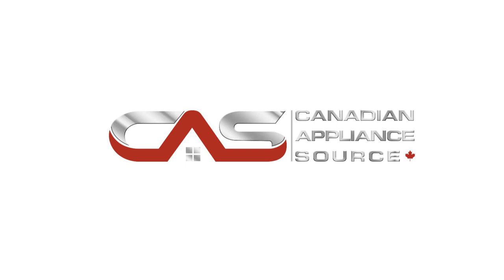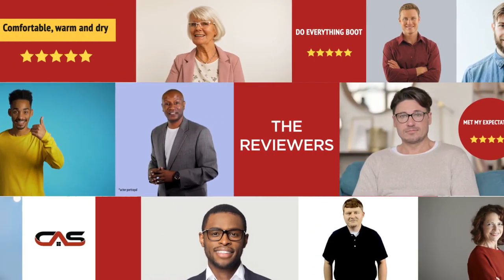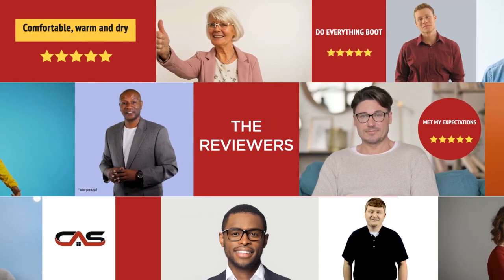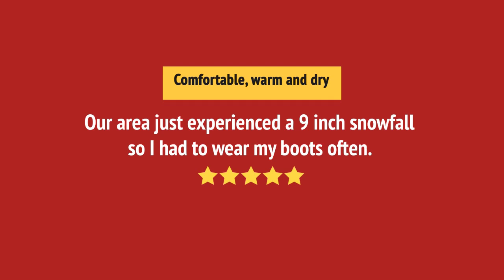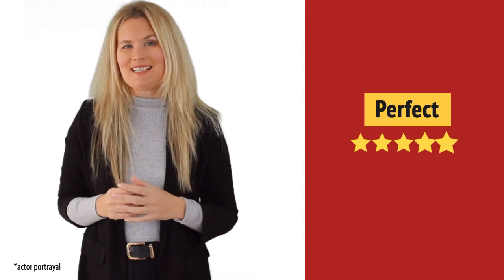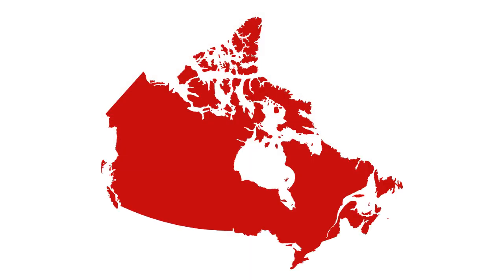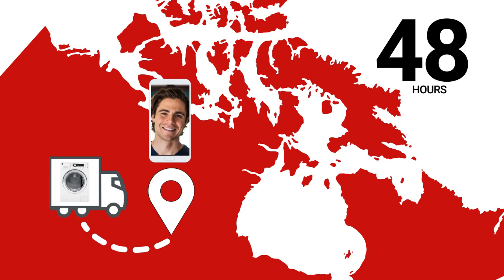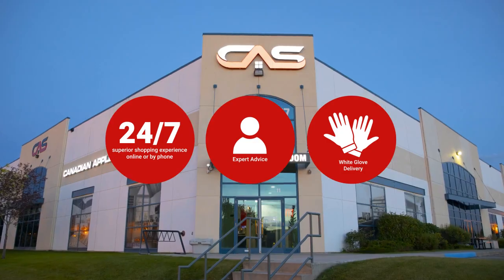Frigidaire MWTK27FGUF Product Accessorie Review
Frigidaire MWTK27FGUF Product Accessorie Reviews & Ratings by Customers